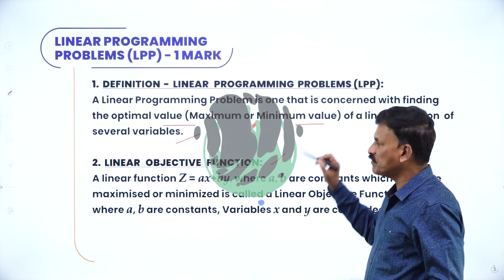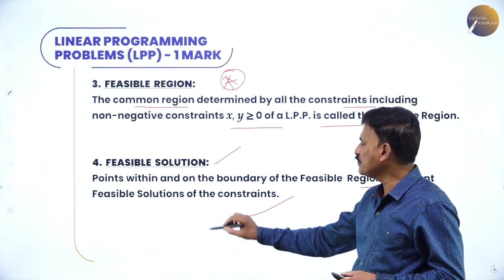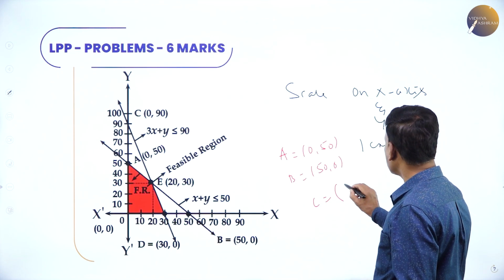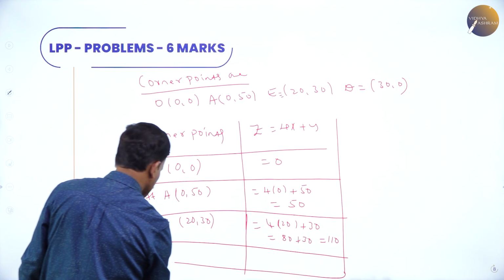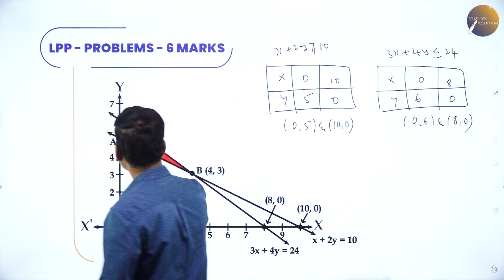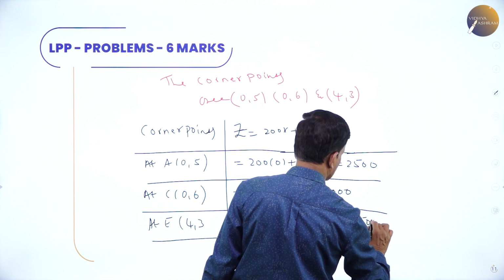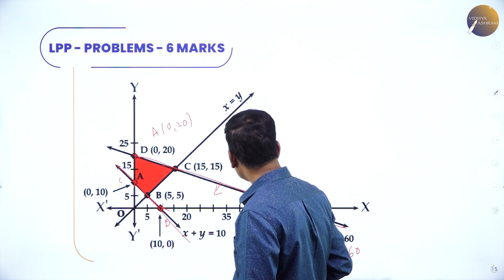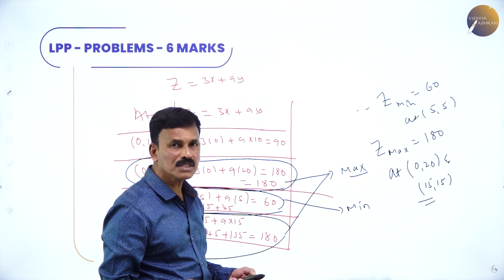DAY 195 | MATHEMATICS | II PUC | LINEAR PROGRAMMING | REVISION | L1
Class : II PUC
Stream : SCIENCE
Subject : MATHEMATICS
Chapter Name : LINEAR PROGRAMMING
Lecture : 1